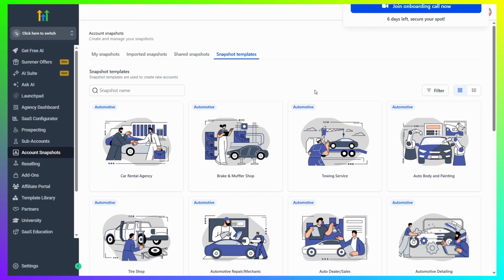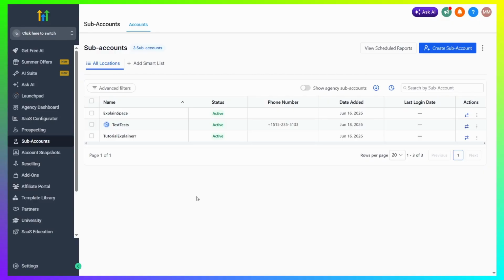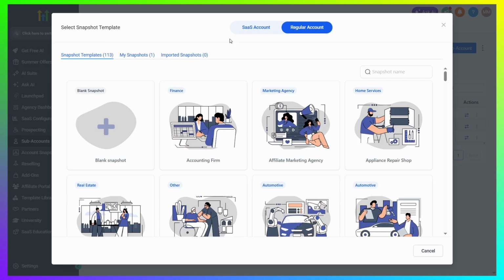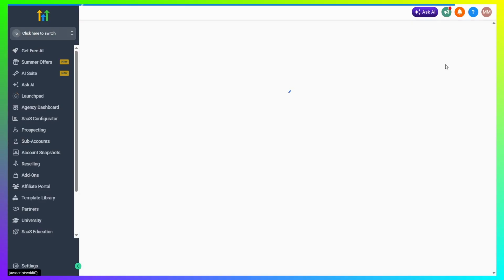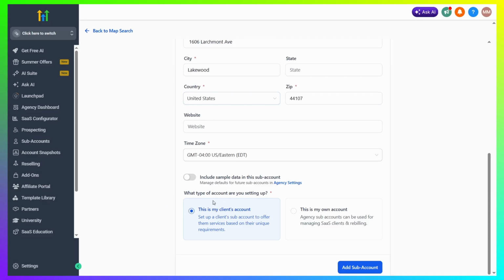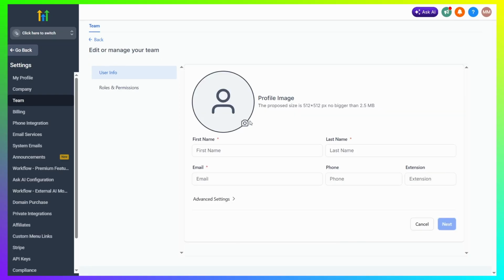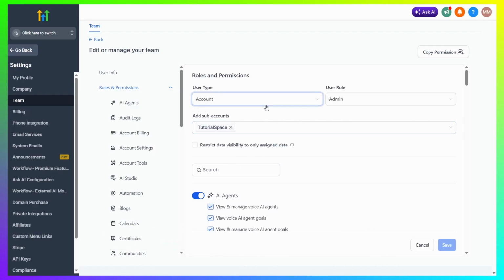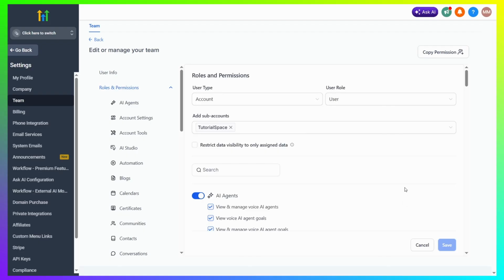How To Onboard A Client In GoHighLevel (Step-by-Step Guide)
GoHighLevel client onboarding 2026 | set up a client sub account, agency view, and user permissions step by step.
🔥 You pay nothing today and you're never charged during the trial — this link unlocks the full 30 days instead of the standard 14, and you can cancel anytime from settings, so following along is completely risk-free.
🎁 *FREE bonus:* start your 30-day trial through the link and you also unlock my GHL Launch Vault — 16 done-for-you assets worth $12,452.

This is the GoHighLevel for agencies workflow — a clean client onboarding process where the client only ever sees their own sub account.

🕐 Timestamps:
0:00 Onboard Clients In GoHighLevel
0:23 Switch To The Agency View
0:56 Create The Client Sub Account
1:51 Add Your Client Details
2:34 Add The Client As A User
3:07 Set Roles And Permissions

Onboard A Client The Clean, Professional Way

This GoHighLevel client onboarding tutorial is for beginners and new agency owners who want a repeatable process. You'll switch to agency view, spin up a sub account, add the client's details, invite them as a user, and lock their access to just their account. Want every client to feel like the platform was built for them?

Here's what you'll learn:
- How to switch to agency view to start onboarding
- How to create a client sub account and pick regular or SaaS
- How to add your client details and a starting snapshot
- How to add the client as a user with the right email
- How to set roles and permissions for their access
- How to restrict each client to their own sub account

The full setup link is in the description if you want to build along on the 30-day trial.

I hope you found my how to onboard clients with GoHighLevel video useful!